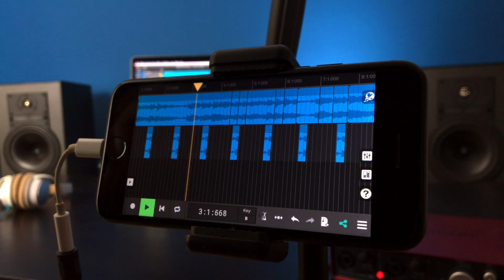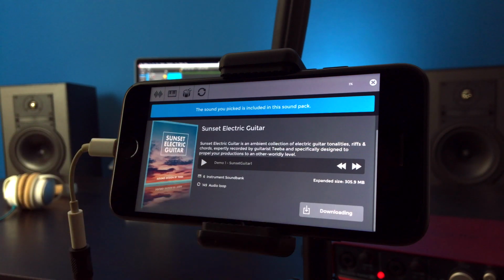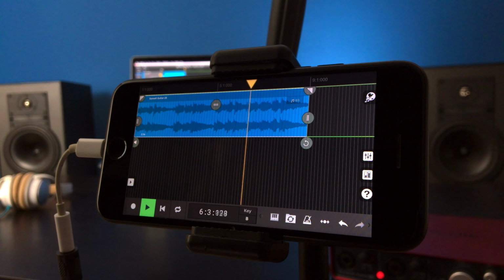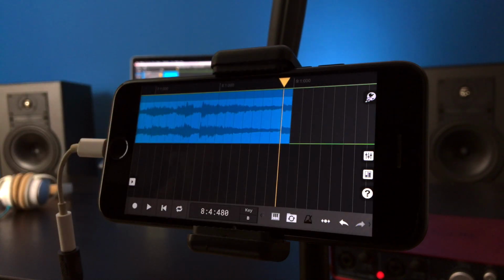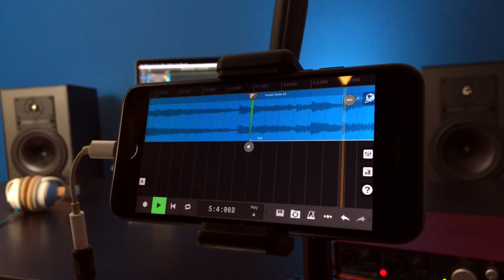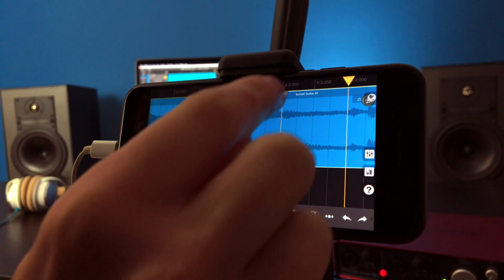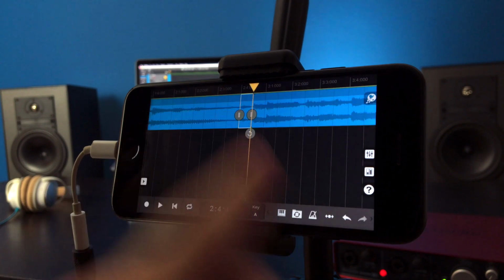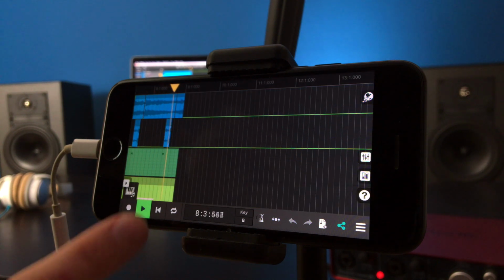The Art of Chopping Up Loops ft. Sunset Electric Guitar Sample Pack | n-Track Studio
In this video we wanted to show how easy it is to chop up a loop on the n-Track Studio app to make your tracks sound more original. To do this we’re going to use the Sunset Electric Guitar pack, which is available in n-Track Studio Suite Edition.

In this video we’ll be using n-Track Studio for iOS on our iPhone, but you can do the same on versions of n-Track for Android, Windows and Mac.